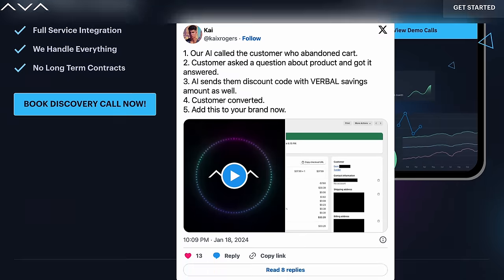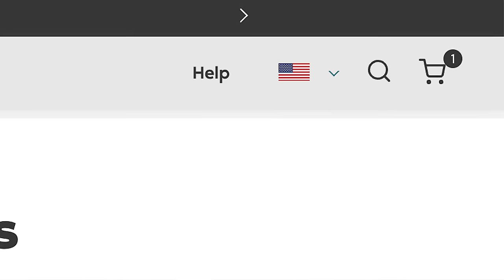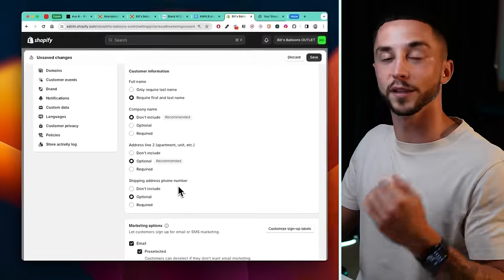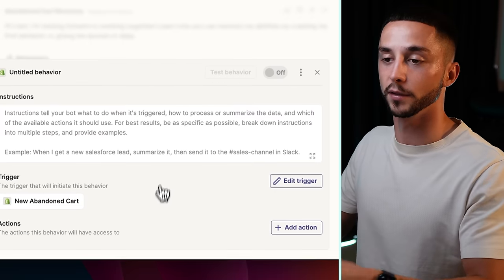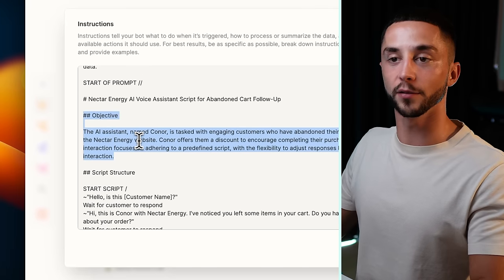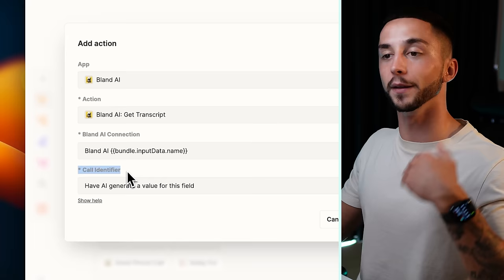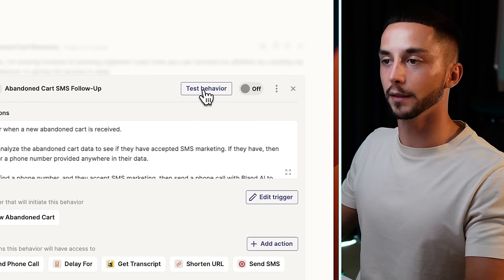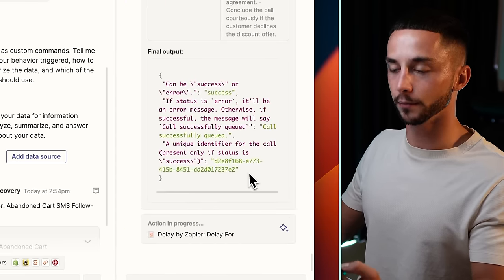Best AI Solution to Sell to Ecom Stores in 2024 (Zapier Central Tutorial)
📚 My Free Resource Hub & Skool Community (Check “Youtube Resources” tab for any mentioned resources!)
🤝 Need AI Solutions Built? Work with me: b.link/qv62vqy6
📈 Find out how we help industry experts and entrepreneurs build and scale their AI Agency

This video shows the Best AI Solution to Sell to Ecommerce Stores in 2024 and how to build it using Zapier Central. Some of these AI SaaS products on the market right now can be easily replicated with Zapier Central Automations. I’ll be showing you one example of this, which is an Abandoned Cart Recovery system using outbound AI voice agents (Bland AI) and how you can sell this AI solutions to ecommerce store owners and make money with AI in 2024 with your own AI Automation Agency.

Timestamps:
0:00 - What We’re Building
3:04 - Creating Our Bot
3:36 - Set Up Shopify Trigger
6:04 - Set Up AI Caller
8:25 - Add Prompt
10:25 - Add Delay
10:58 - Add Get Transcript
11:25 - Add URL Shortener
12:03 - Connect Twilio
12:40 - Finalize Prompt
15:13 - Testing Our Agent